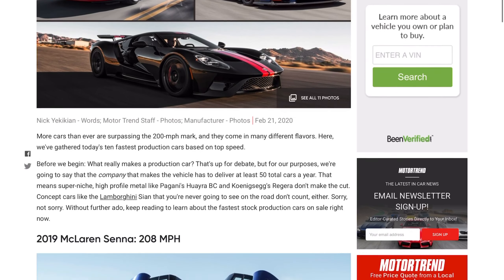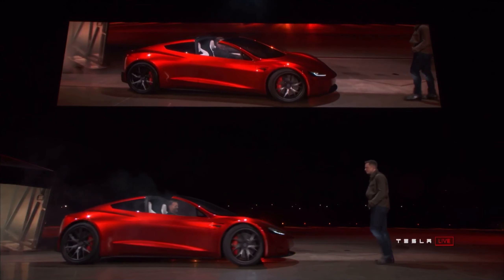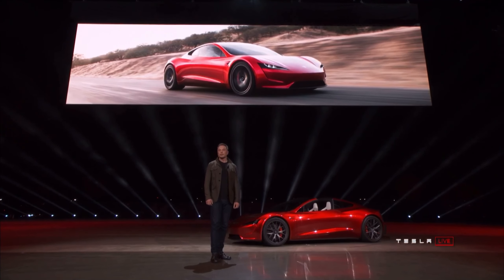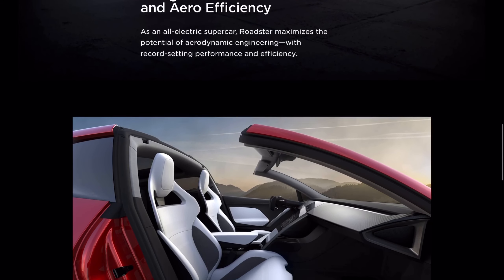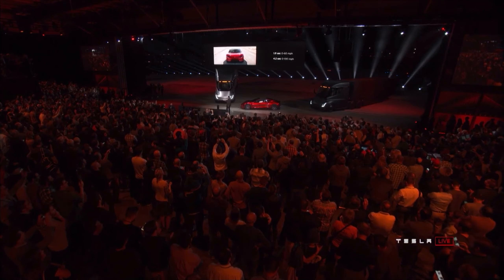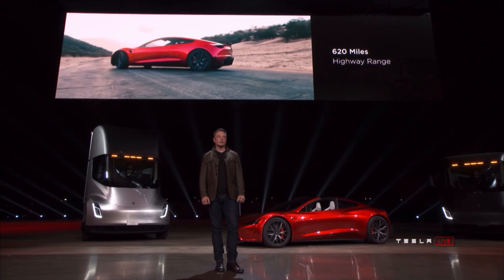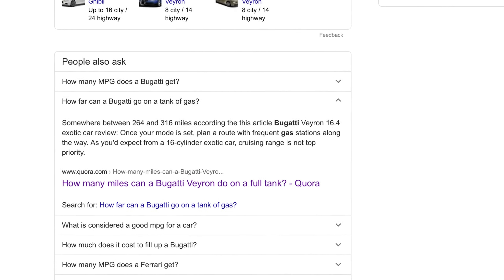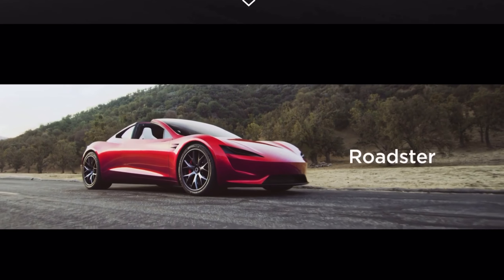Tesla Roadster is going to be HUGE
no its not a joke, I do all my filming, audio work, scripting, video editing, and exporting all on the iPad Pro with lumafusion.